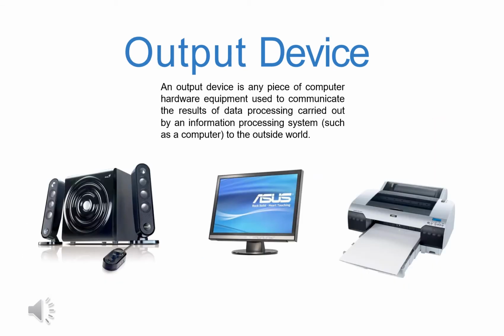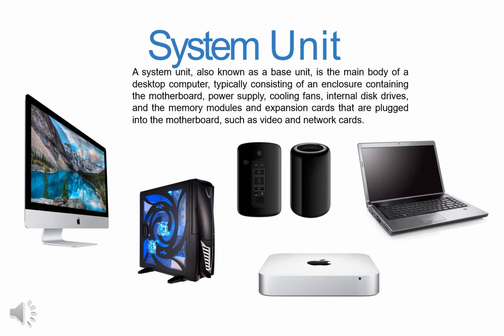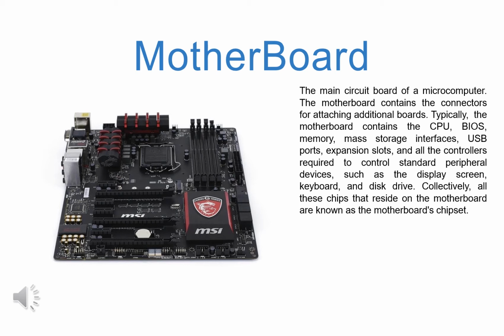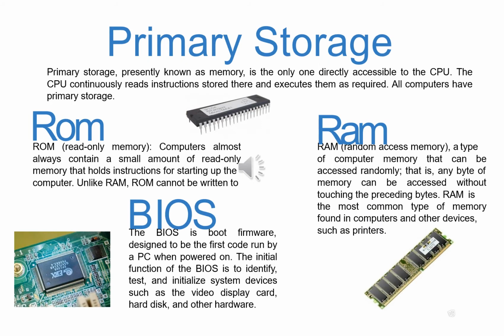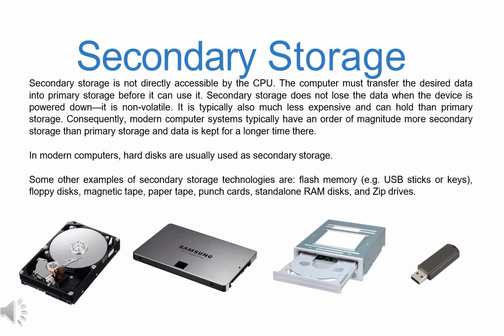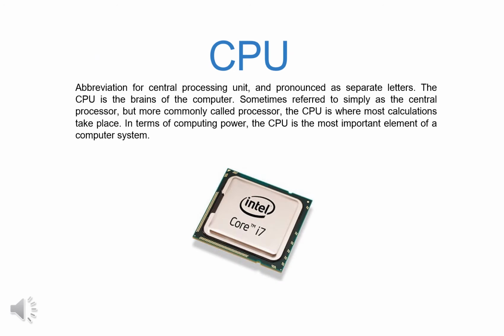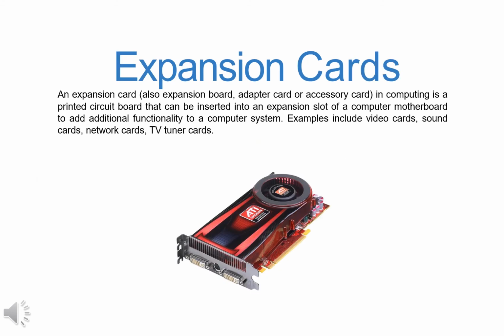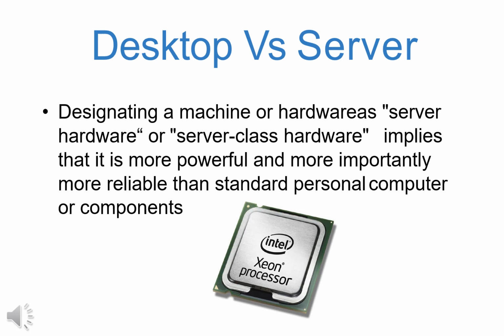Hardware Devices# हार्डवेयर डिवाइसेस #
Computer hardware is the collection of all the parts you can physically touch.#

The CPU (central processing unit), which performs most of the calculations which enable a computer to function, and is referred to as the brain of the computer which get a hold of program instruction from random-access memory (RAM), interprets and processes it and then sends it back to computer result so that the relevant components can carry out the instructions.#

The CPU is a microprocessor, which is fabricated on a metal–oxide–semiconductor (MOS) integrated circuit (IC) chip. It is usually cooled by a heat sink and fan, or water-cooling system. Most newer CPU includes an on-die graphics processing unit (GPU). The clock speed of CPU governs how fast it executes instructions and is measured in GHz; typical values lie between 1 GHz and 5 GHz. Many modern computers have the option to overclock the CPU which enhances performance at the expense of greater thermal output and thus a need for improved cooling.#

The chipset, which includes the north bridge, mediates communication between the CPU and the other components of the system, including main memory; as well as south bridge, which is connected to the north bridge, and supports auxiliary interfaces and buses; and, finally, a Super I/O chip, connected through the south bridge, which supports the slowest and most legacy components like serial ports, hardware monitoring and fan control.#

Random-access memory (RAM), which stores the code and data that are being actively accessed by the CPU. For example, when a web browser is opened on the computer it takes up memory; this is stored in the RAM until the web browser is closed. It is typically a type of dynamic RAM (DRAM), such as synchronous DRAM (SDRAM), where MOS memory chips store data on memory cells consisting of MOSFETs and MOS capacitors. RAM usually comes on dual in-line memory modules (DIMMs) in the sizes of 2GB, 4GB, and 8GB, but can be much larger.#

Read-only memory (ROM), which stores the BIOS that runs when the computer is powered on or otherwise begins execution, a process known as Bootstrapping, or "booting" or "booting up". The ROM is typically a nonvolatile BIOS memory chip, which stores data on floating-gate MOSFET memory cells.
The BIOS (Basic Input Output System) includes boot firmware and power management firmware. Newer motherboards use Unified Extensible Firmware Interface (UEFI) instead of BIOS.
Buses that connect the CPU to various internal components and to expand cards for graphics and sound.
The CMOS (complementary MOS) battery, which powers the CMOS memory for date and time in the BIOS chip. This battery is generally a watch battery.
The video card (also known as the graphics card), which processes computer graphics. More powerful graphics cards are better suited to handle strenuous tasks, such as playing intensive video games or running computer graphics software. A video card contains a graphics processing unit (GPU) and video memory (typically a type of SDRAM), both fabricated on MOS integrated circuit (MOS IC) chips.
Power MOSFETs make up the voltage regulator module (VRM), which controls how much voltage other hardware components receive.[8]
Expansion cards